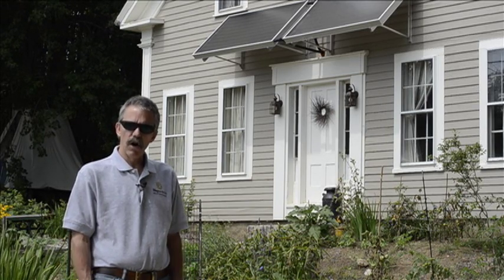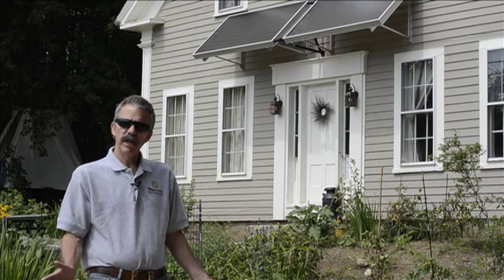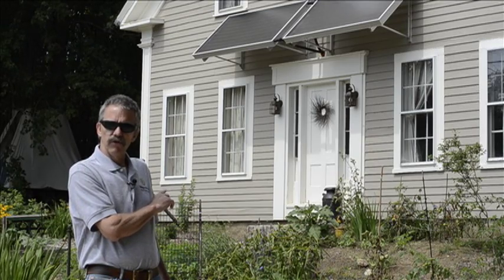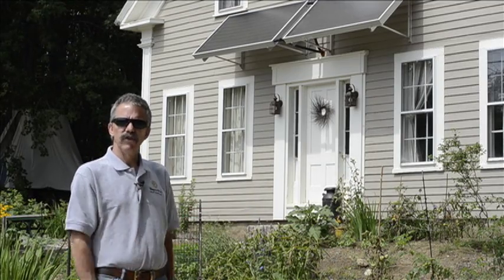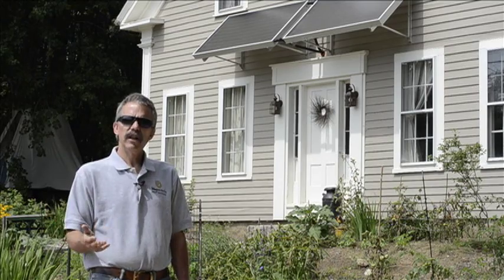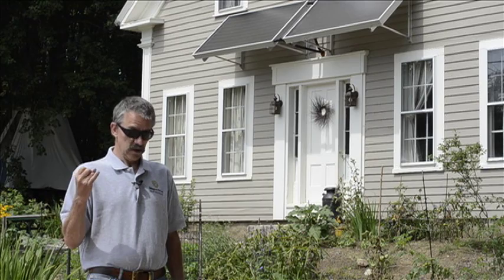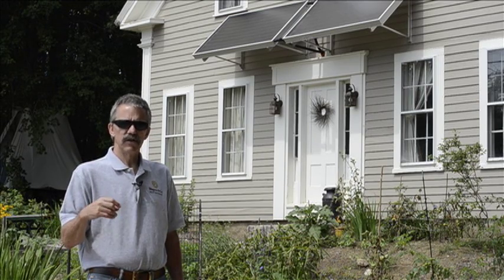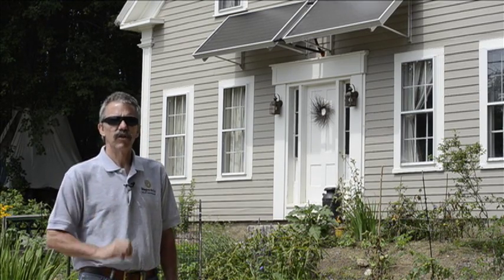Introduction to the Wagner Solar SECUSOL Solar Hot Water System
Introduction to the installation of Wagner Solar's SECUSOL hot water system.